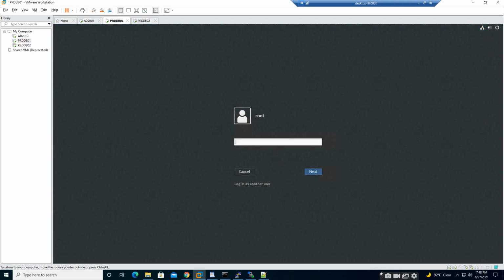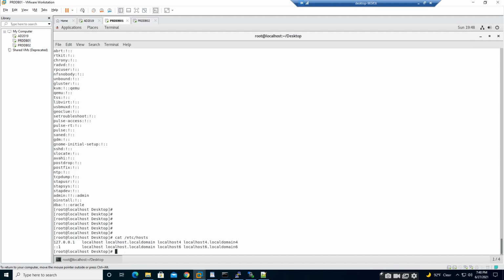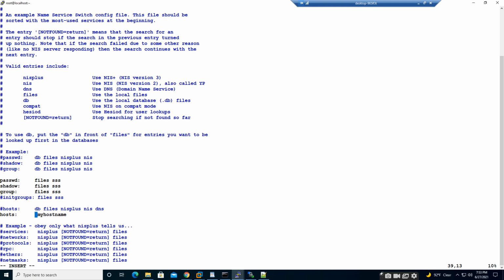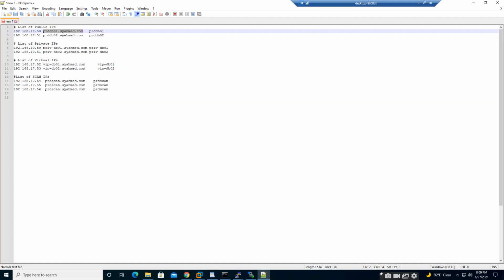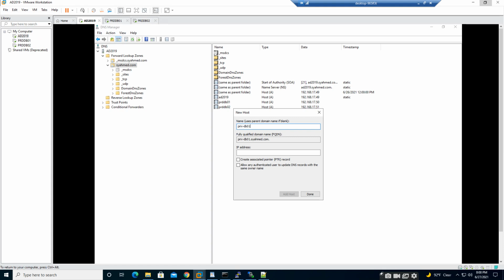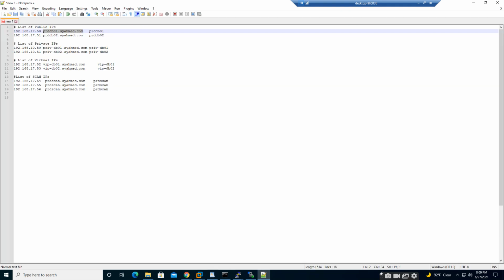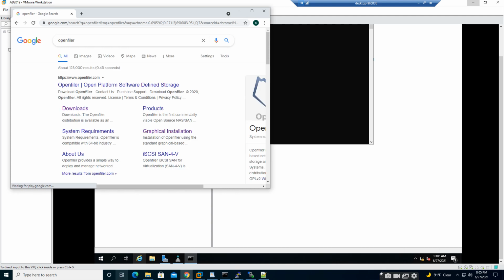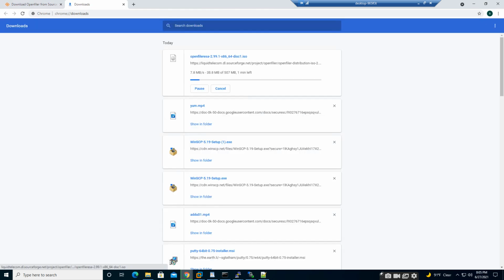RAC 12c database installation on Oracle Linux 7.6 on VMware Workstation 16 Pro Part 4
Hi, In this video I will do the configuration for the hostfiles, dns files last but not least will configure the dns records for Oracle Linux server 7.6 Virtual Machines Using VMware Workstation 16 Pro, You can follow step by step for the activity.

In Next part I am going to start the installation for the openfiler, which will act as San storage server for my setup, If you have idea about active directory and dns reocrds its good to continue watching this series, if not I suggest you go to the below link and watch the Active Directory and DNS setup so you continue the step by step activity.

Open filer is opensource storage server which can act as SAN storage or NTF storage for your projects or so.
Software's in this tutorial are used is only for education purpose all logos and software are Owned by respective corporations such as VMware Oracle.

Stay tune for the next part.